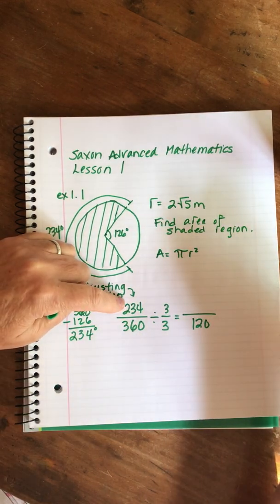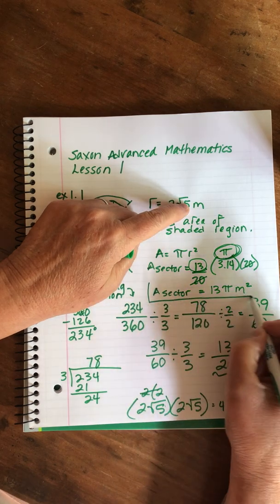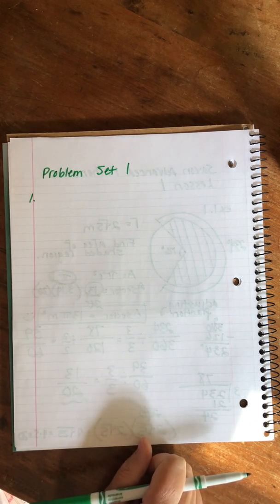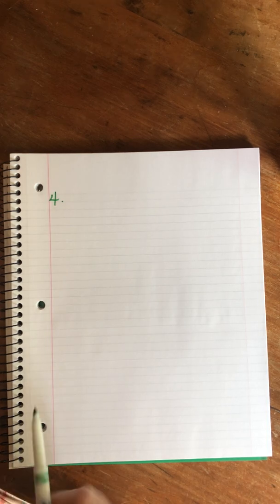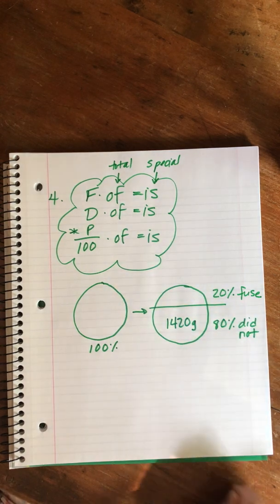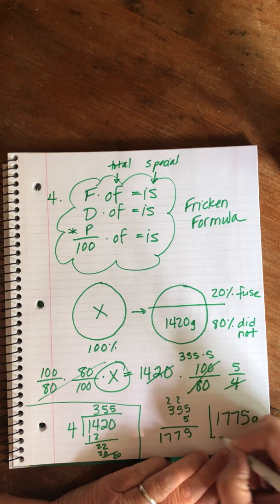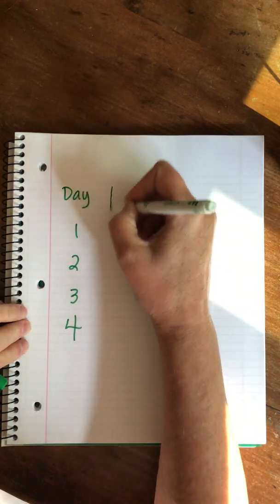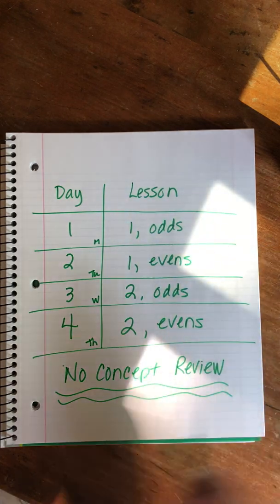Saxon Advanced Mathematics | Lesson 1